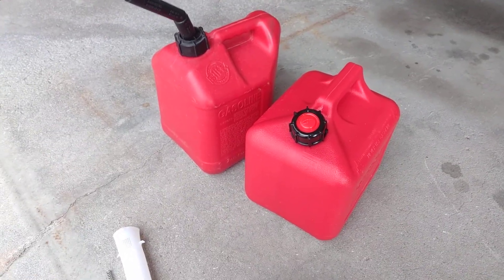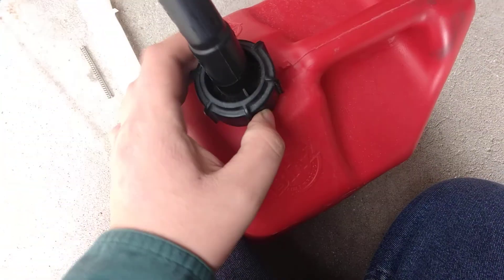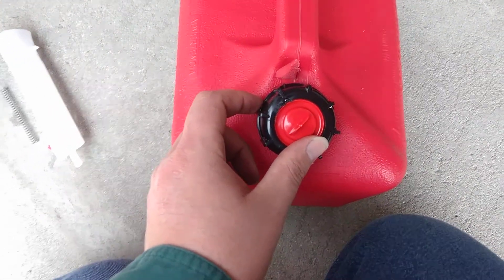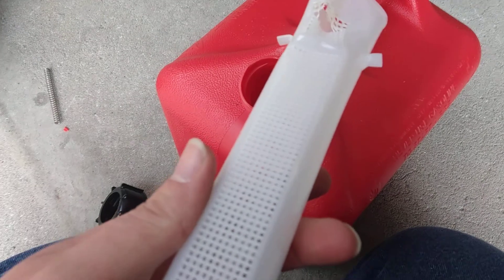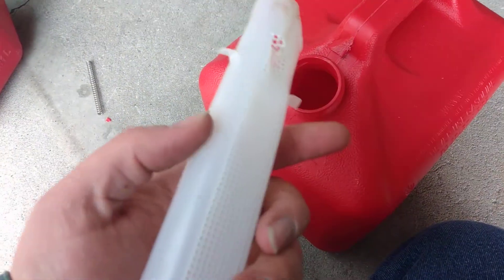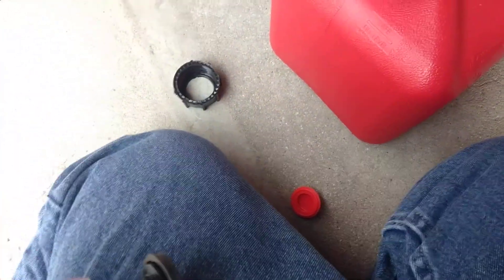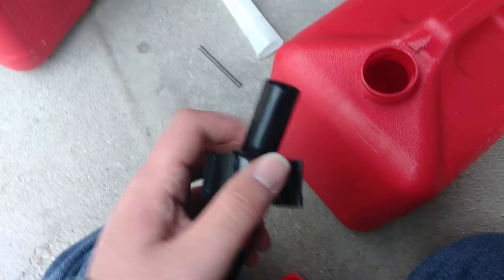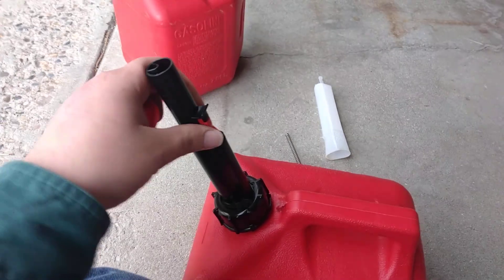Midwest Gas Can Hack 1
In this video I modify a Harbor Freight Tool Midwest brand  2 gallon gas can to function like the simple gas cans that were made before 2009. I have take the best of other youtuber's modifications as well as some of my own to make a simple, easy to use gas can.